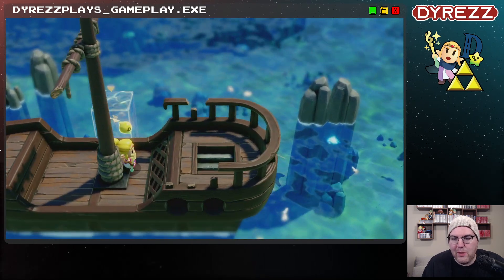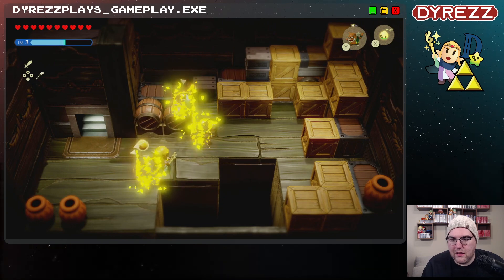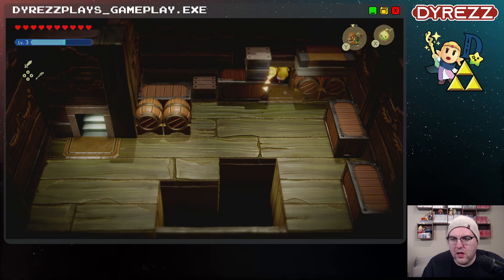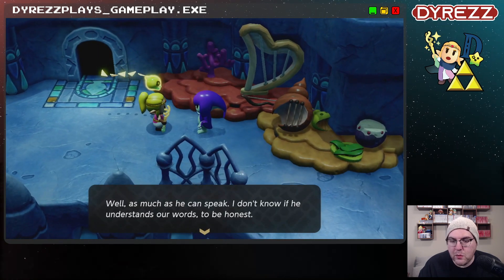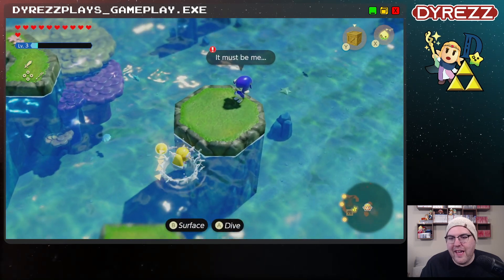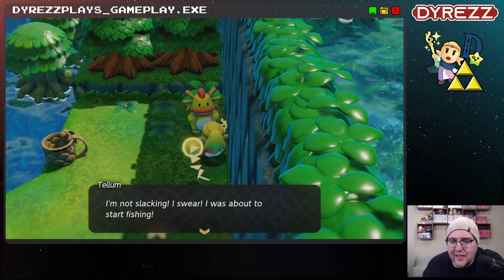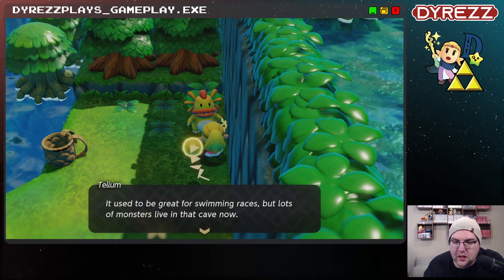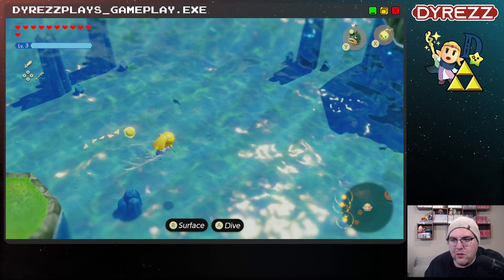The Abandoned Shipwreck | Let's Play The Legend of Zelda: Echoes of Wisdom - Episode 24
Last episode, one of the villagers in Seesyde mentioned that his ship, caught on the rocks in Zora Cove, was his - monster infested, and he wanted help in clearing the lower hulls so that he may return to repair the ship. Of course we go to help, but I am utterly shocked by what we discover in those lower levels of the abandoned shipwreck.